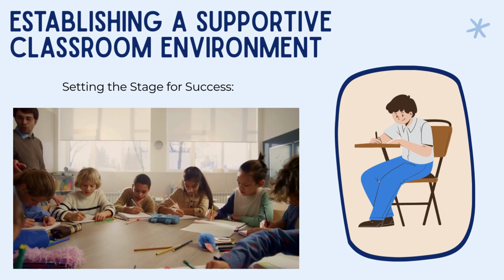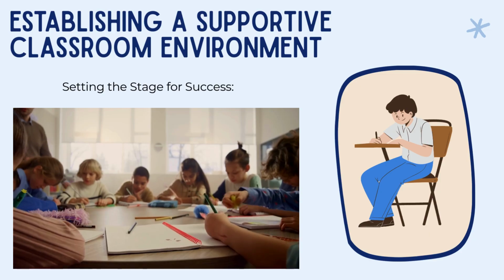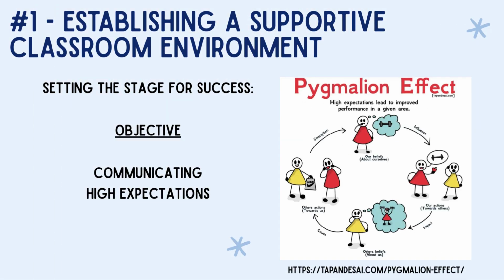Motivating the Minds of High School Seniors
An in-depth analysis of motivational theory application in four different senior classroom scenarios to help teachers/educators motivate senior scholars to conquer "Senioritis" to graduate.